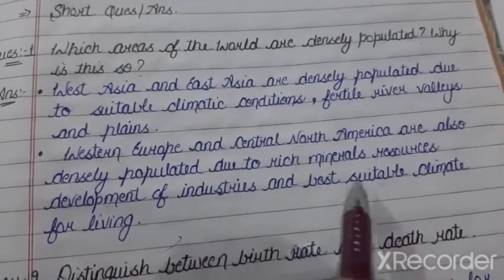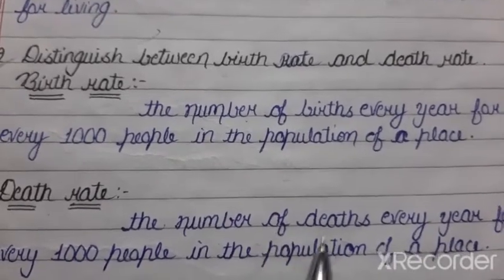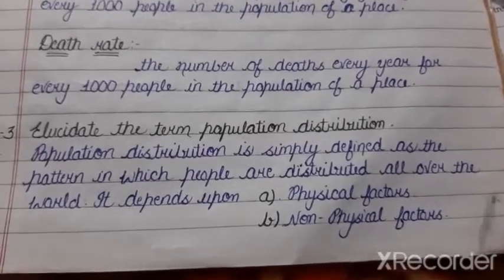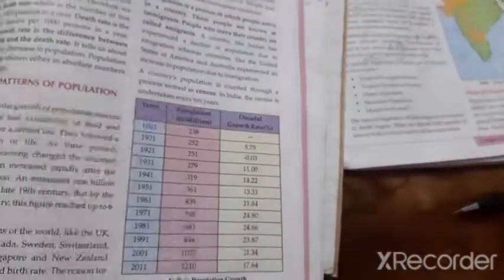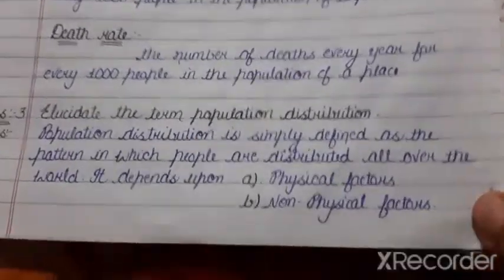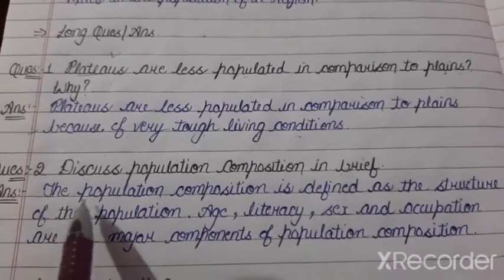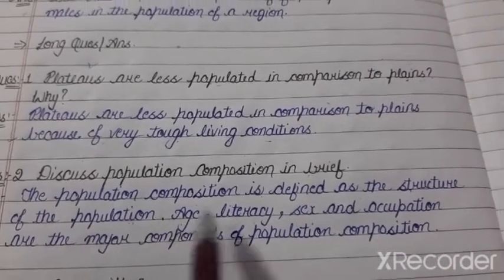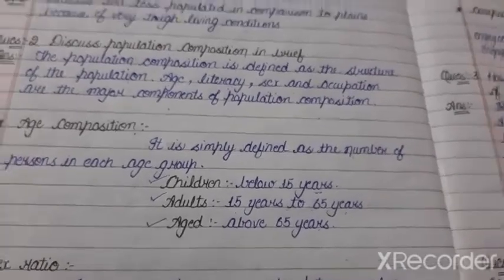Human resources| Lesson 9 Geography| Class 8th